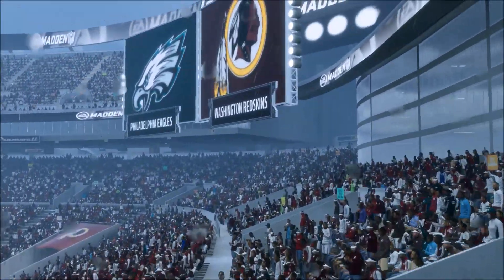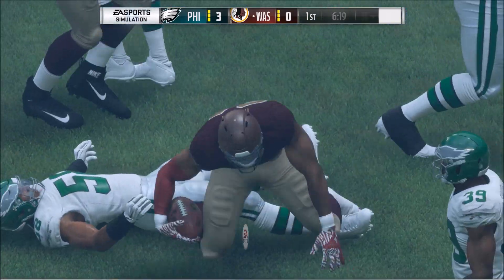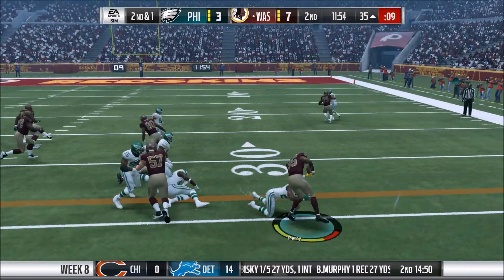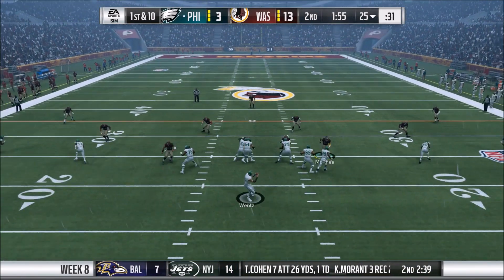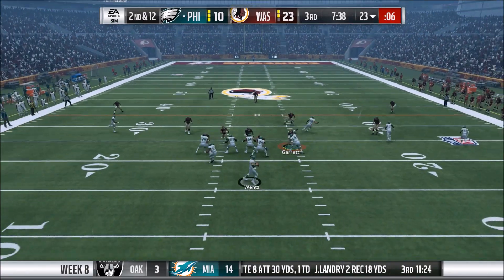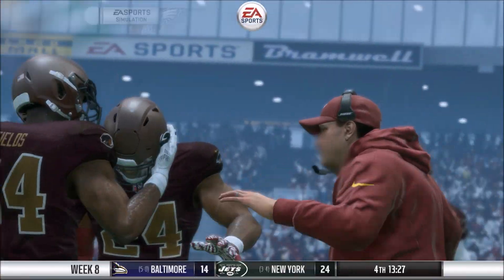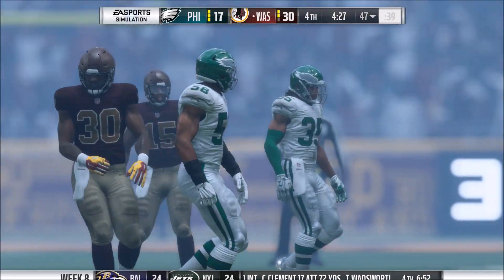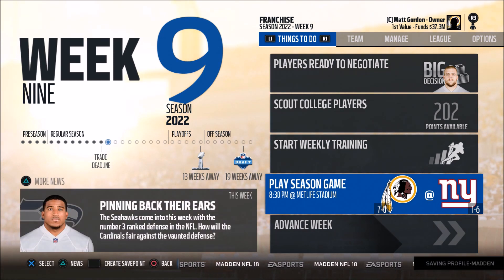Big Plays in Bad Weather!! Week 8 vs Eagles - Washington Redskins Franchise